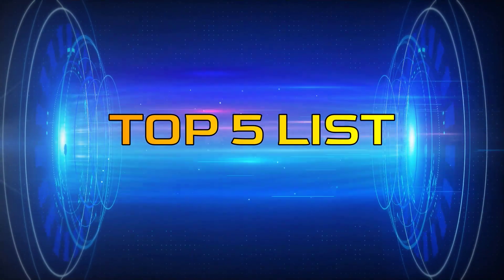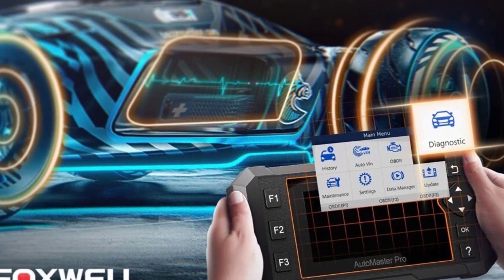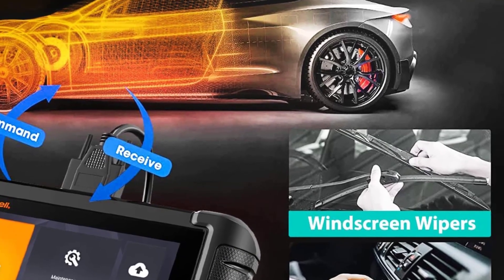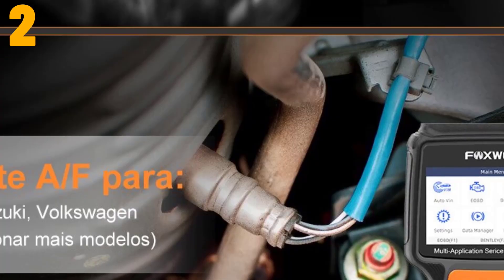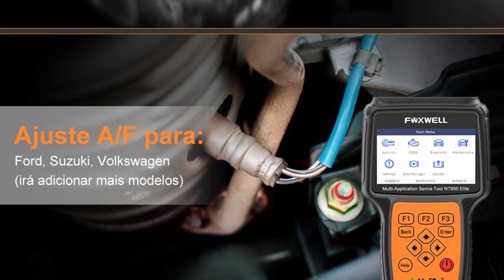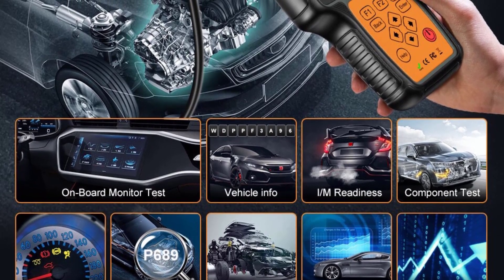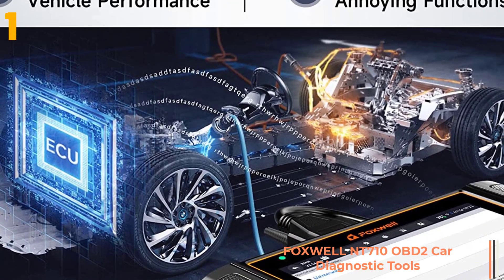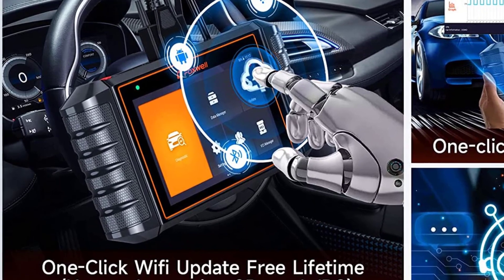TOP 3: Best Foxwell Car Diagnostic Tool 2023 | AliExpress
Best Foxwell Car Diagnostic Tool 2023
3.Foxwell NT809 OBD2 Automotive Scanner Professional All System IMMO A/F 30 Reset Bi-directional OBD Car Diagnostic Tools PK MK808

2.FOXWELL NT650 Elite OBD2 Automotive Scanner SAS A/F OIL BRT DPF 26+ Reset Professional OBD Auto Car Diagnostic Tool OBD2 Scanner

1.FOXWELL NT710 OBD2 Car Diagnostic Tools All System Bi-Directional Test A/F Adjust IMMO 30+ Reset ODB OBD 2 Automotive Scanner

best car diagnostic tool 2023.
best obd2 scanner 2023.
Foxwell obd2 scanner.
best Foxwell diagnostic tool.
Foxwell diagnostic tool.